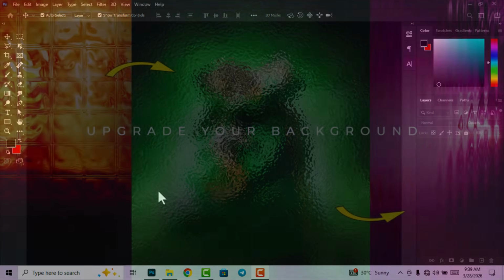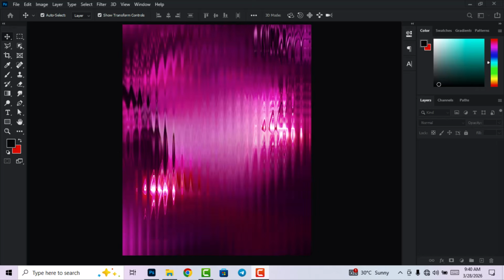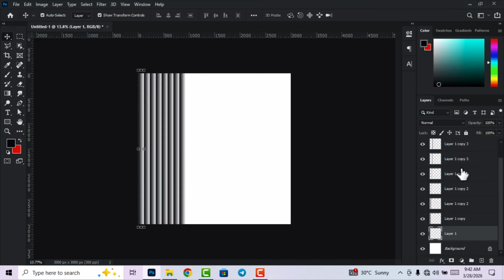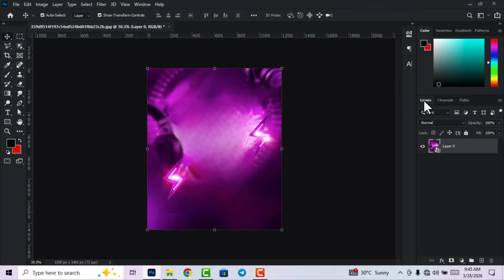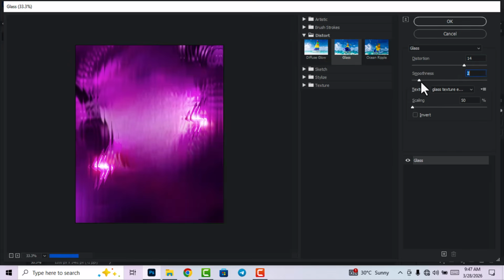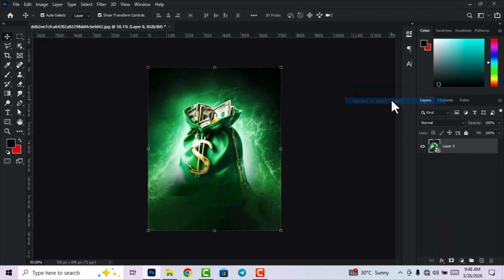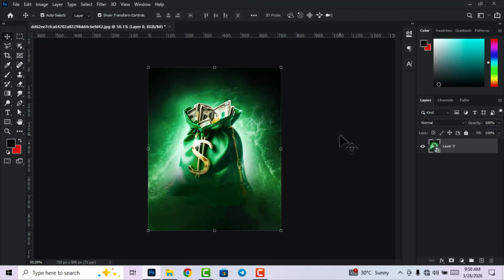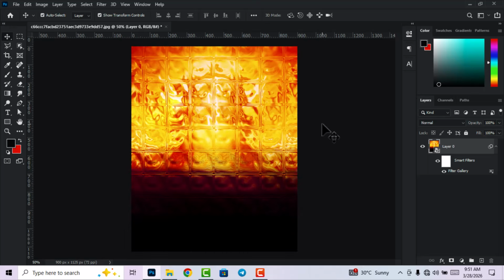Every Designer Is Using These Glass Effects… Here’s How to Make Them!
Want to learn the glass effect every designer is using? In this Photoshop tutorial, I’ll show you how to create stunning glassmorphism / glass effect designs that make your flyers, posters, thumbnails, and social media graphics look modern and professional. If you’re into graphic design, Photoshop effects, and creative design tricks, this step-by-step tutorial is for you.

In this video, you’ll learn how to create a clean glass effect in Photoshop, use blending techniques, transparency, blur, highlights, and modern design styling to make your work stand out. Whether you’re a beginner or an advanced designer, this tutorial will help you improve your Photoshop design skills fast.